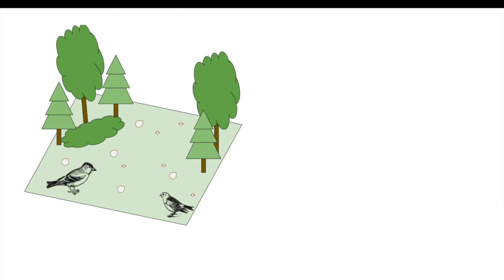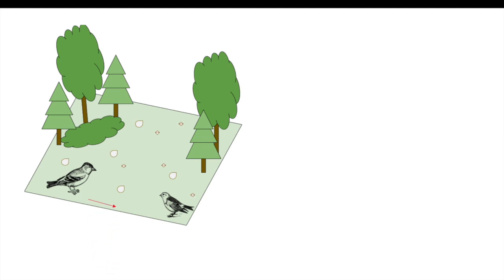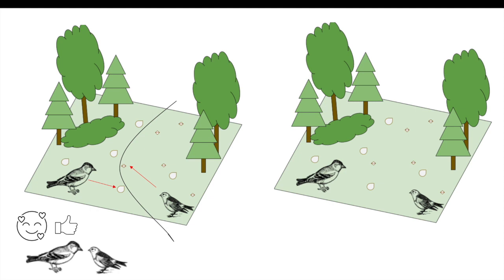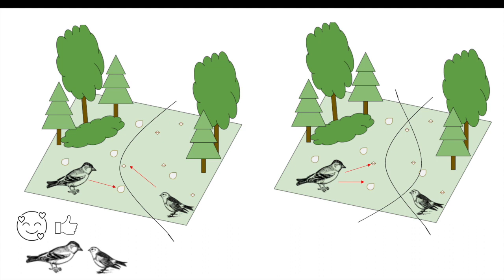Niche Partitioning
This video provides explanation about what niche partitioning is and how it looks like in nature.